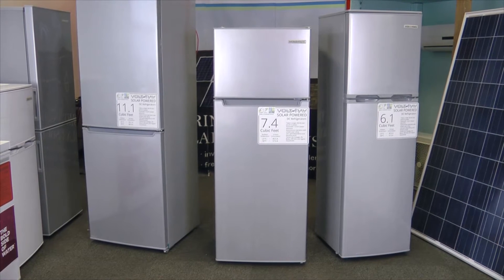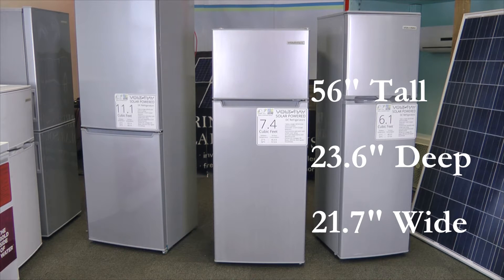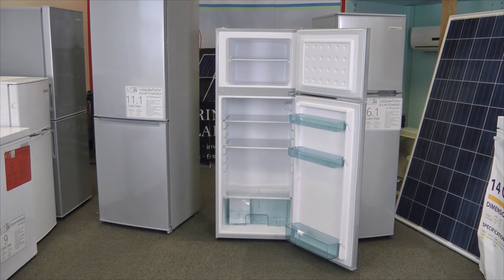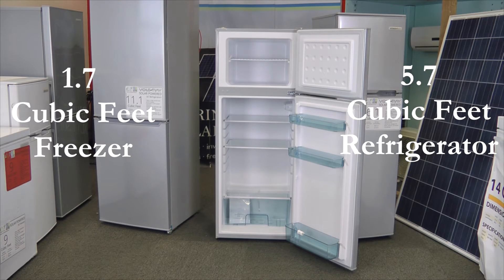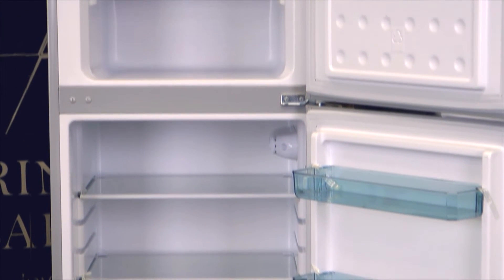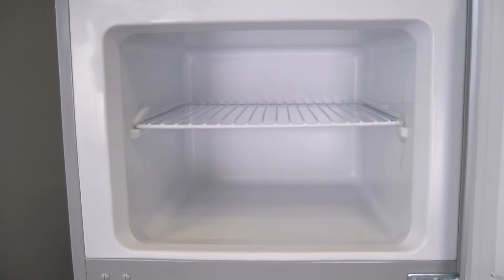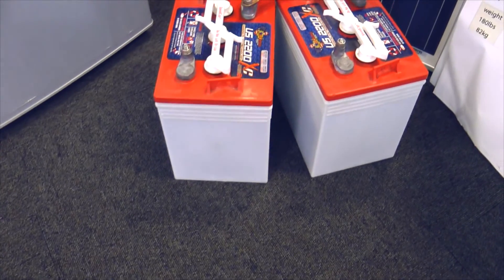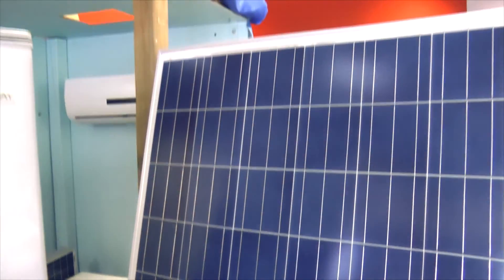C4P x Voltray 7.4 cu.ft. Solar DC Refrigerator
C4P Inc. manufactures a variety of Voltray solar refrigerator models ranging from 6.1 to 11.1 cubic feet in capacity. These solar fridges are an exceptional choice for use as an RV refrigerator, in an aquatic vessel, or in off-grid housing; no inverters are needed, our solar refrigerators can run straight from batteries. This means that the energy generated from your solar panels goes directly into powering your refrigerator without needing to convert back to AC and waste energy.

All of our DC refrigerator models are equipped with an automatic voltage detection switch, so your 12 volt refrigerator can flawlessly switch to a 24 volt refrigerator. With an automatic defrost and a 7 setting thermostat, these solar fridges are designed to be off-grid kitchen necessities. Our patented compressor design allows any of our solar fridge models to be powered by one 200 watt solar panel. C4P Inc. also manufactures a line of solar freezers.

Features

    12v / 24v DC Power
    Adjustable temperature control
    Top Refrigerator / Bottom Freezer
    Automatic interior LED lights
    Adjustable shelving in refrigerator compartment
    Drawers included in freezer compartment
    Manual ice maker
    No inverters required